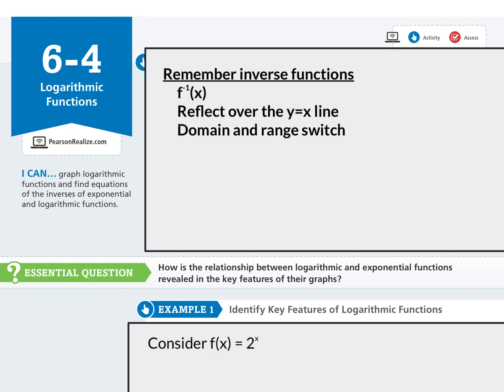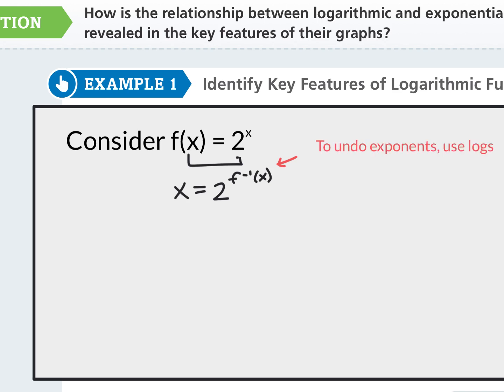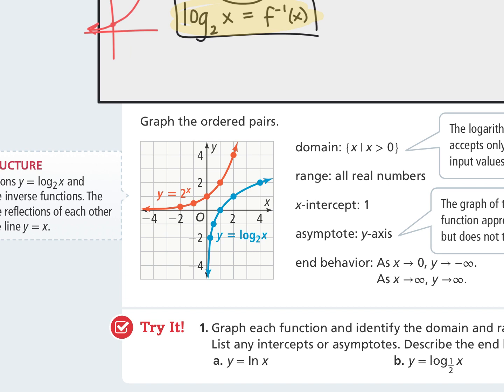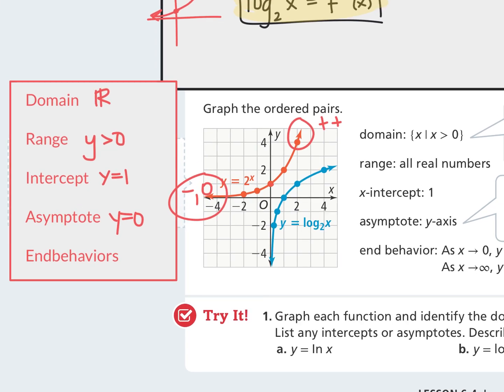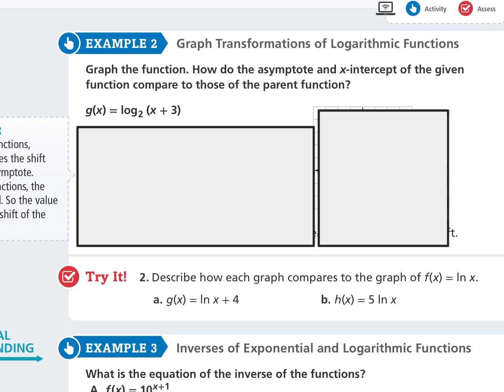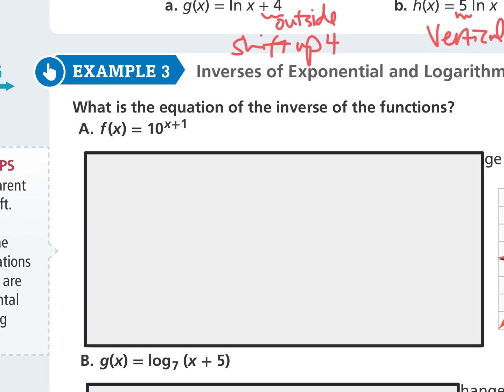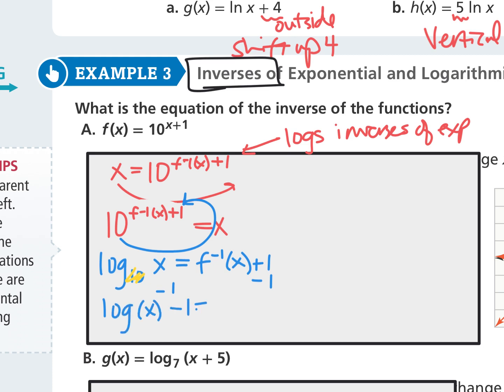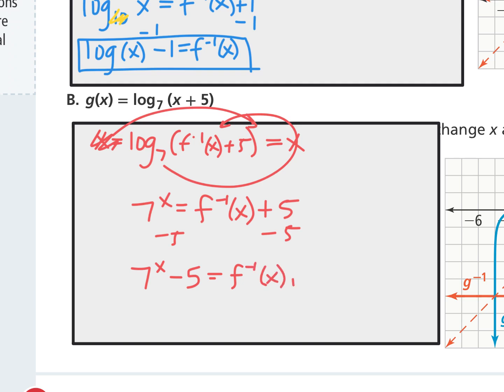6.4 log functions savvas alg2